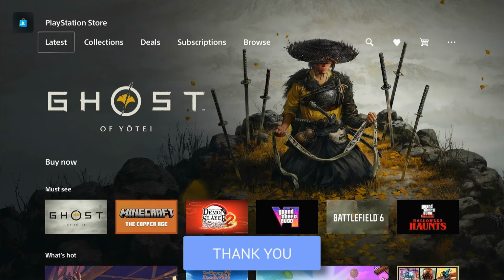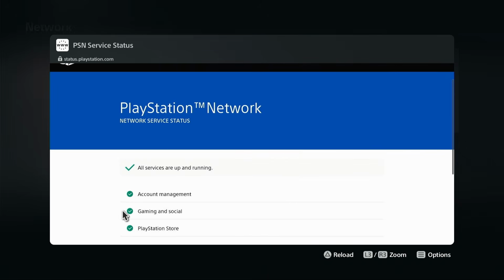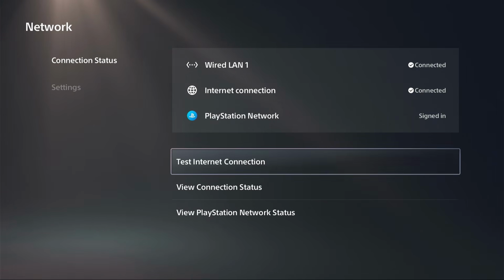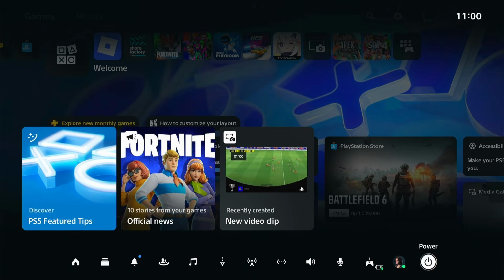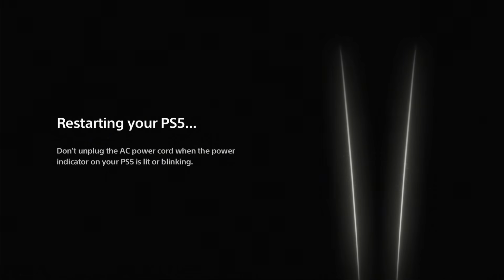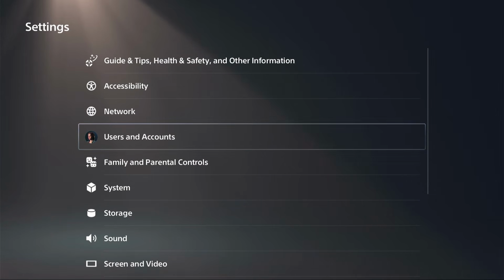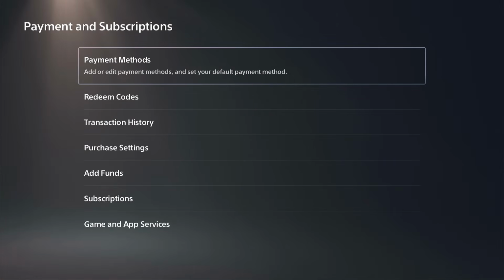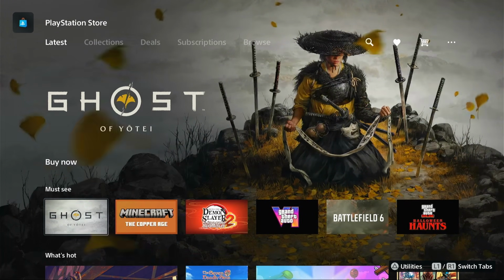How To Fix An Unidentified Error Occurred In Playstation Store On PS5 - Step By Step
Learn how to fix an unidentified error occurred in playstation store on ps5 in this video.

GuideRealm